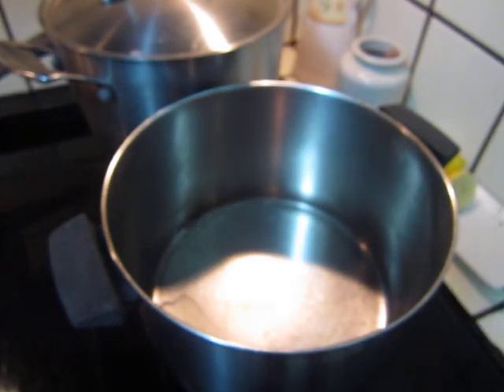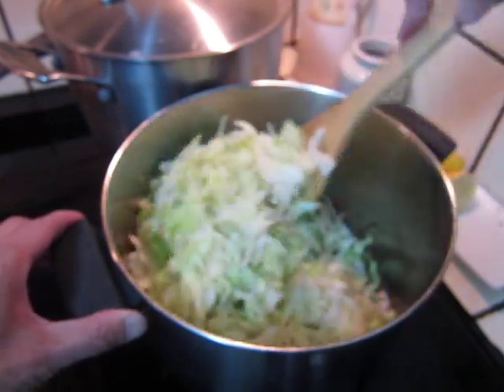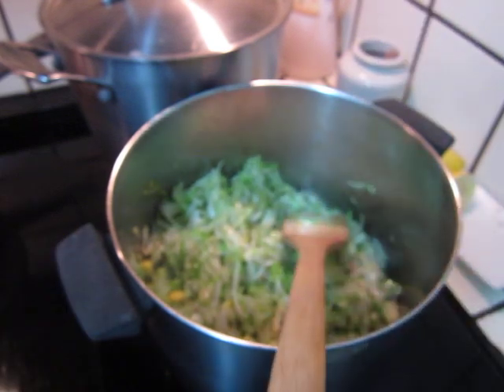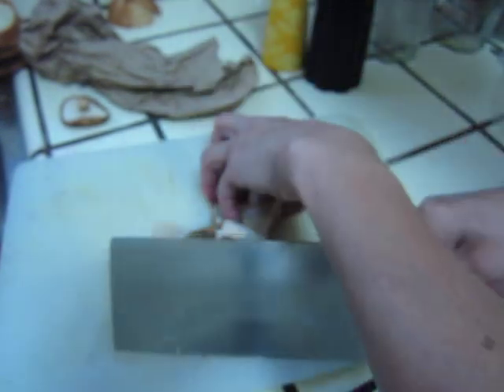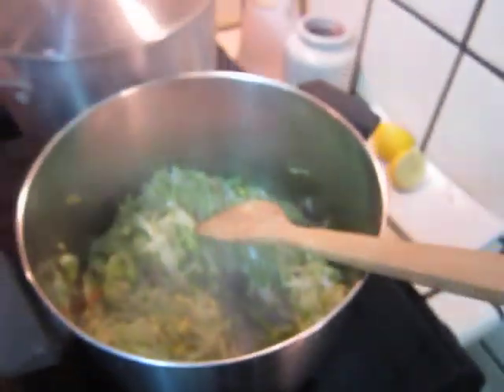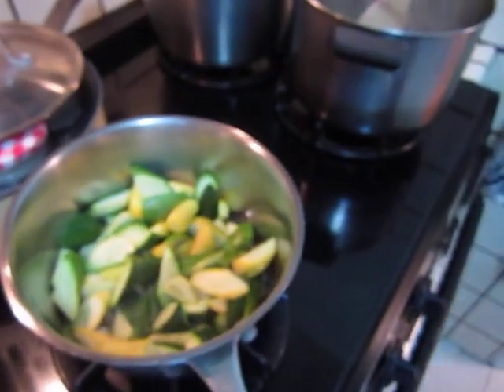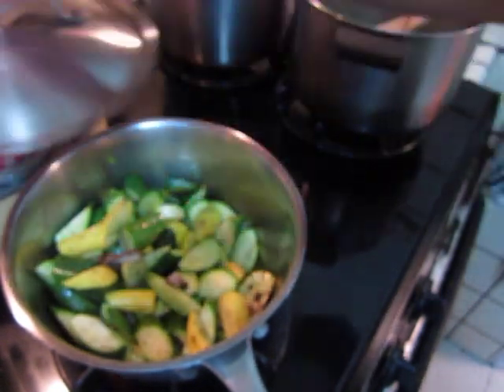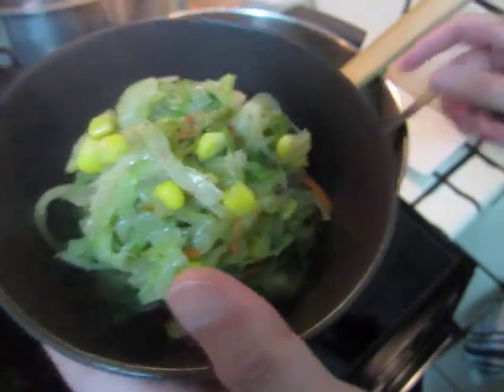Cooking - salad and squashes